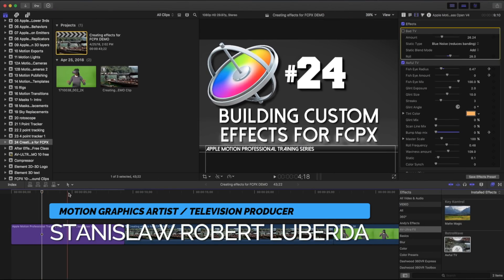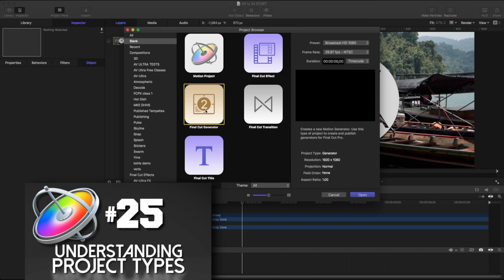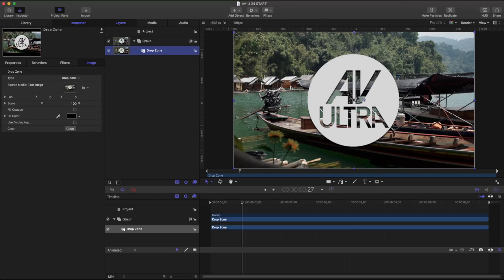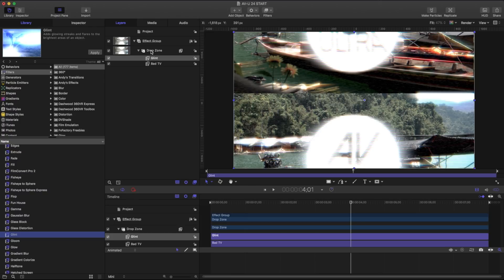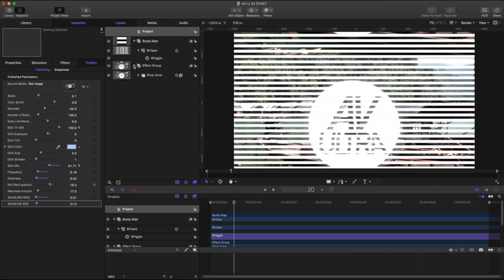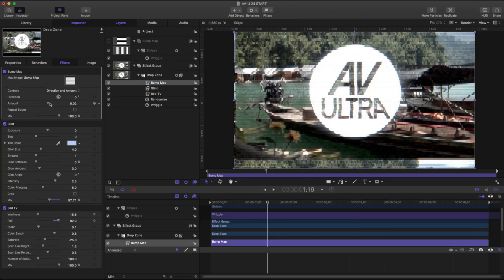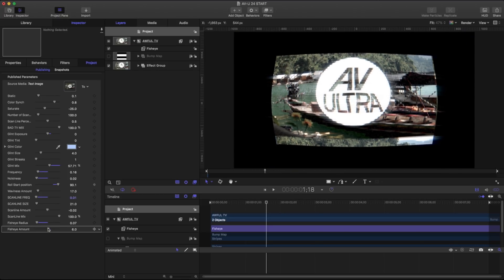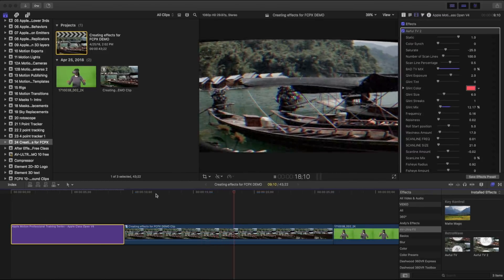Apple Motion Effect Projects + Building an Effect for FCPX Apple Motion Professional Training 24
AV-Ultra
Learn all about Effect projects in Apple Motion and how to build and publish your own effects from Apple motion to use in Final Cut Pro X

Topics covered in this lesson include:
0:00 introduction
0:15 Final Cut Pro X Effects
0:40 Demo of Awful Tv Effect
0:55 Overview of Effect projects in Apple Motion
1:33 Effect source in Final Cut Effect project
1:44 Example of Effect Source usage in FCPX
2:02 Start of Lesson 24 Exercise
2:34 Adding the basic bad TV Effect
3:08 Adding the Glint Effect
3:22 Publishing bad TV parameters for FCPX
3:52 Renaming Published Parameters
4:07 New To publishing parameters? Link to RIGS lesson
4:33 Adjust/Publish Glint Effect properties
5:02 Adding Wriggle parameter behavior to the TV Roll
6:04 Publish Wriggle behaviors
6:45 Adding a Randomize parameter behavior to Waviness
7:36 Creating a Bump map layer
7:47 Adding a stripes generator for the Bump Map
8:40 Adding Randomize to X Position
9:00 Publish Scan line parameters
9:50 Bump map filter
10:55 Adding a fisheye effect and control to the project
12:19 Convert to FCPX Effect project
13:41 Use the effect inside FCPX